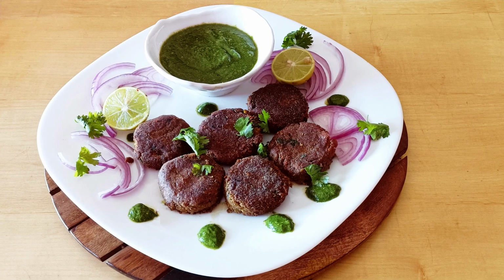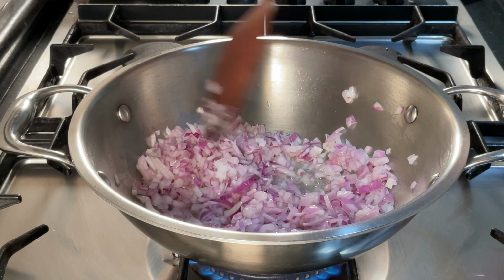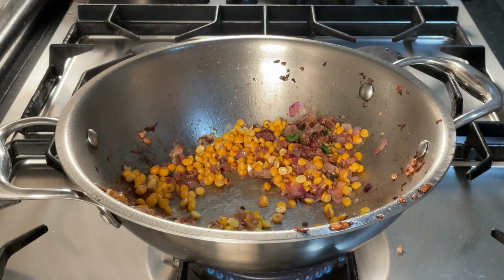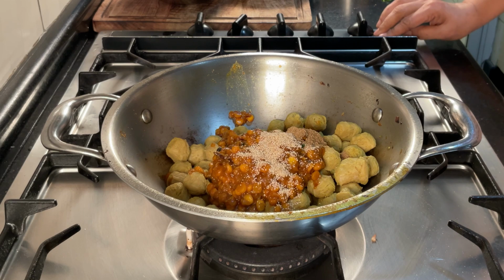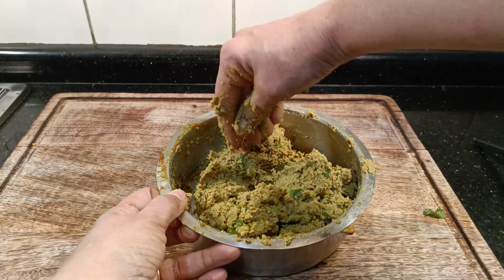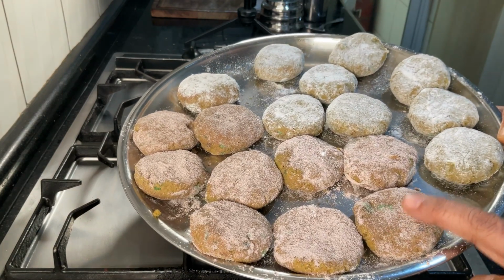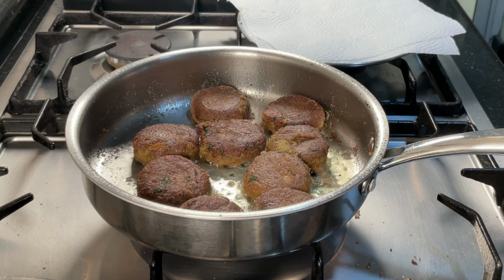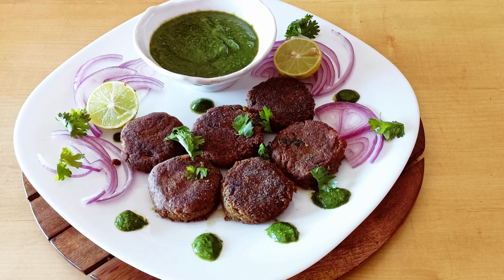Soya Shami Kebab - A Delicious, Protein-rich Vegan Snack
This video is for all of you out there who are looking for adding protein to their vegan and vegetarian Indian meals without adding too many carbohydrates. I have used the Lucknowi Shami Kebab recipe to make these Soya Shami kebabs and I have to say the result is wonderful.

Meat lovers, do try out this vegan version for yourselves and your vegan friends. I have also put an ingredient list and recipe pointers of the original meat Shami Kebabs down below. Do check it out.

Follow me and DM me requests & queries on Instagram @theatozcook, AtoZ Indian Cooking Simplified. I post recipes for the simpler dishes over there.

Links to book
 The A to Z of Indian Vegetarian Cookery, Demystifying Indian Cuisine
Link for amazon.in

Ingredients : 18 Shami Kebab 2 “ in diameter
1. Soya Nuggets                            2 cups
2. Chana dal (split chickpea lentils)               ¼ cup
3. Water                                                               ½ cup
4. Oil                                                                   2 + 2 Tbsp
5. Onion – chopped fine             1½ cups
6. Salt                               1½ tsp or to taste
7. Cloves                                                              6
8. Green Cardamom                                           2
9. Cinnamon 1”                                                    1
10. Black peppercorns                                          ½ tsp
11. Green chilies – chopped fine   2 or to taste
12. Garlic – crushed or paste            1  tsp
13. Ginger – grated              1 tsp
14. Turmeric                      ½  tsp
15. Red chili powder (hot)             1  tsp
16. Khus-khus (poppy seeds)                             ½ tsp
17. Garam masala                                                1 tsp
18. Fresh coriander - chopped              ½ cup
19. Rice  flour                                                          ¾ cup
20. Roasted besan (chickpea flour), if needed  1 - 2 tsp

Notes:
The ingredients and procedure for making the original meat Shami Kebab are mostly the same as that of the Soya ones. Below are a few deviations:

1. Difference in ingredients:
Meat instead of soya, 1 egg (additional), can use ghee or oil, rice flour is not typically used.
2. You can use any meat - mutton, chicken, beef or turkey
3. The meat should be braised along with the dal mixture for at least 4 - 5 minutes. And then the whole mixture must be pressure-cooked. The cooking time will vary based on the type of meat you are using. The soya nuggets were cooked separately not pressure cooked.
4. The quantity of water used in the mixture is the same, however, the meat will release some moisture so you will have to drain some liquid out.
5. The egg must be added to the mixture before or after grinding. This also loosens the mixture. So these will be softer.
6. The Kebabs are fried directly in the oil. You can add dredge them in rice flour or besan if you want to. It will make it easier to pan fry these.

Process Time line:
Chop                                       ...  3  minutes
Fry onions                              … 7 minutes
Fry remaining ingredients   … 3 minutes
Cook the dal mixture           …  45 minutes ( 30 in cooker)
Cook Soya nuggets               … 5 - 7 minutes (does not add to preparation time)
Make cutlet mixture             …  5 - 7 minutes
Make the balls                        … 3 - 5 minutes
Fry                                             … 5 - 7 minutes
Total time                                … 31 - 39 + 45 (pressure cooker) minutes

Chapters
Click on the appropriate timestamp to access the corresponding portion of the video
00:00   Intro
01:07  Preliminaries
01:31  Kebab Mixture before pressure cooking
4:42    Kebab Mixture after dal is cooked
07:33  Form & Fry
12:14   Serve